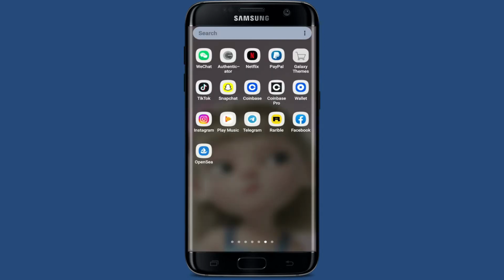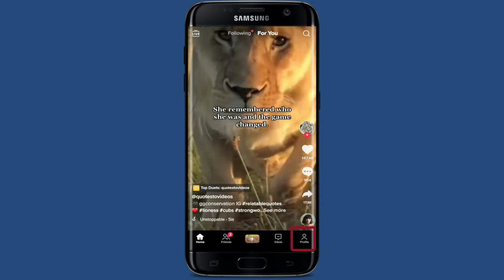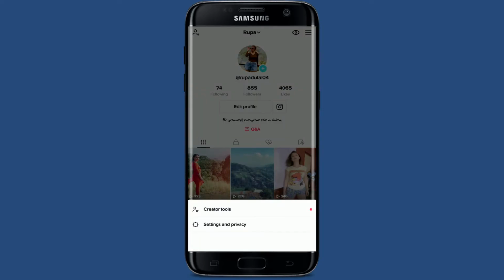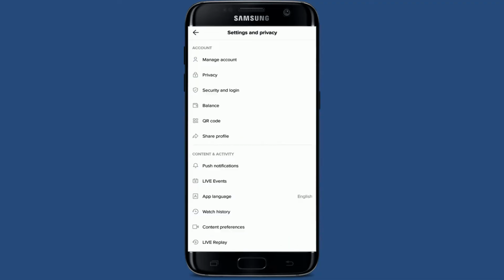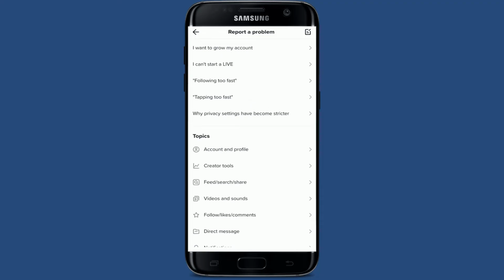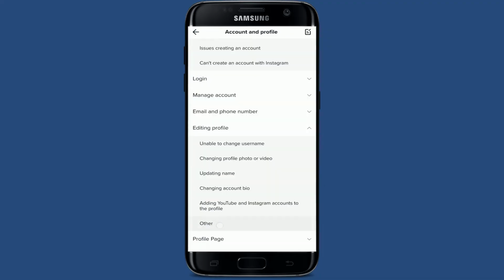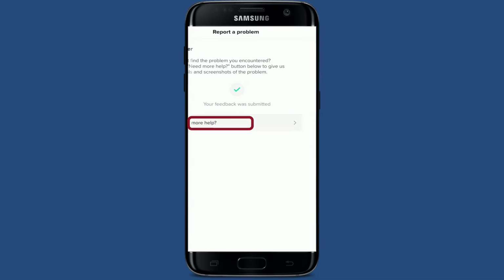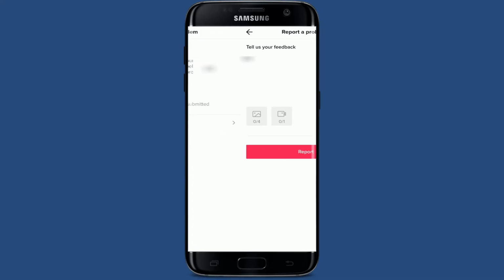How To Fix TikTok Under Review Issue (2022)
Fix TikTok under review issue easily by watching this tutorial video. Fix this problem within simple steps as in the video and get your TikTok account back to normal and enjoy TikTok videos.
CHAPTERS
0:00 - Intro
0:18 - How To Fix TikTok Under Review Issue
1:46 - Outro